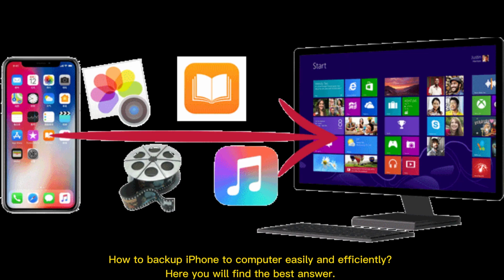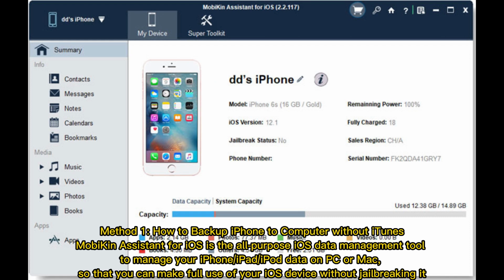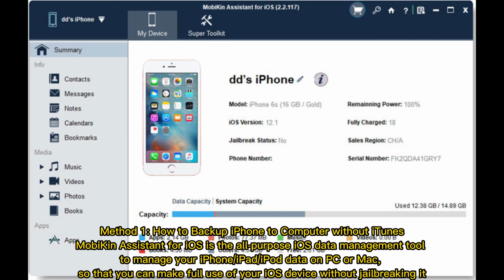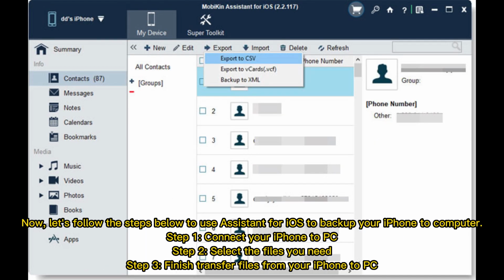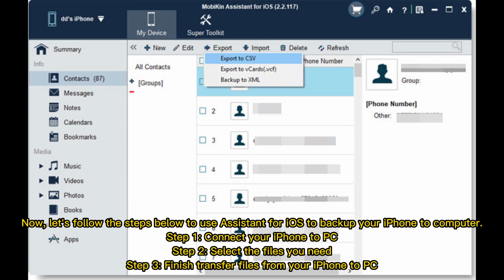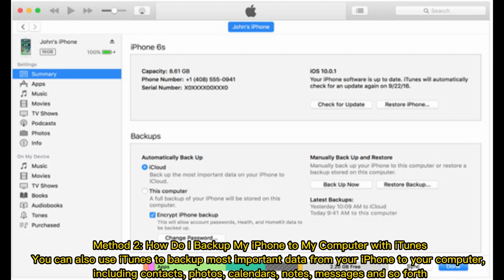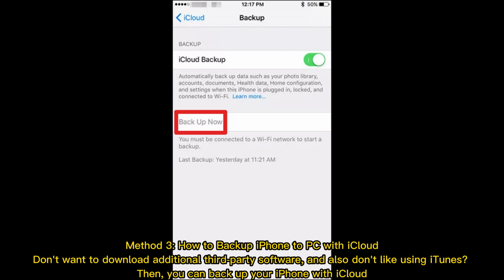3 Methods on How to Backup iPhone to PC/Computer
Do you want to learn how to backup iPhone to computer but not sure which method is the best suited? Watch this video to get the best method to backup your iPhone to PC/computer.